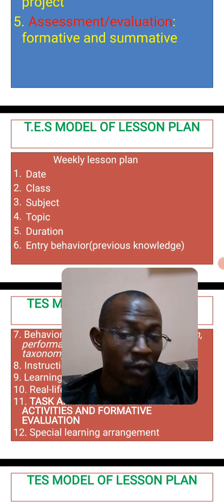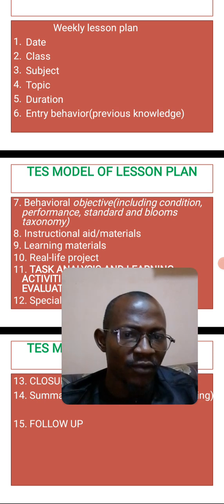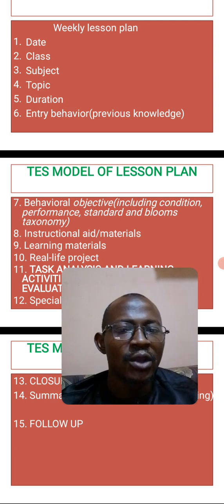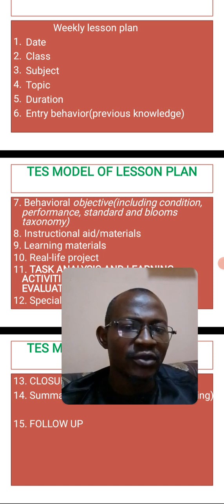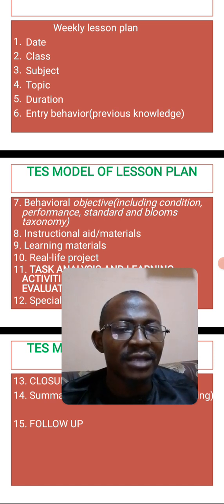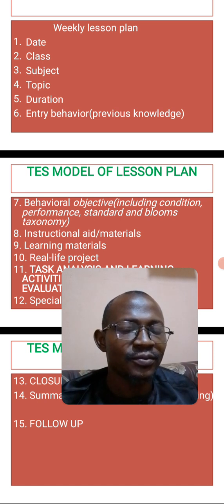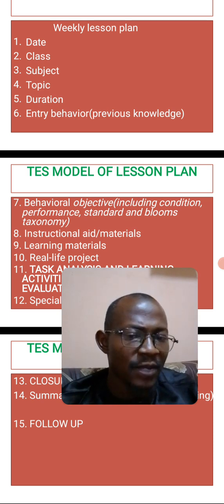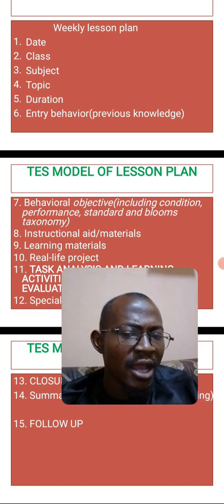INTRO 8 Instructional Planning